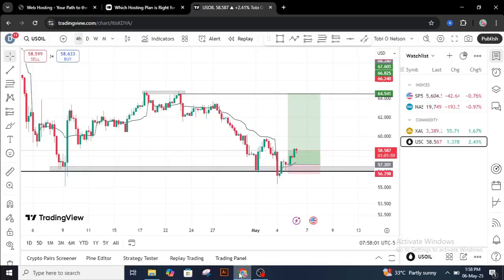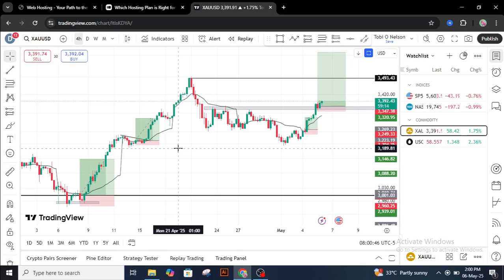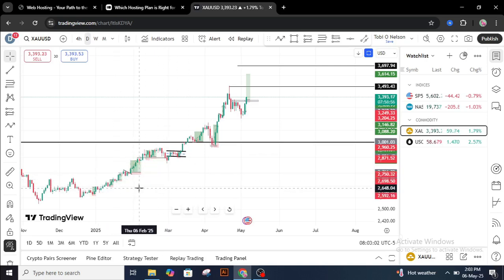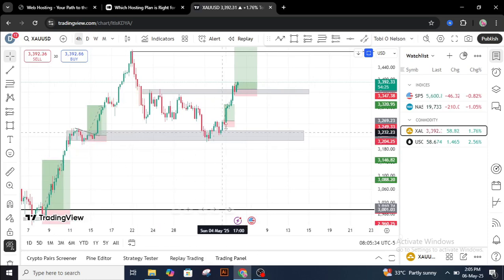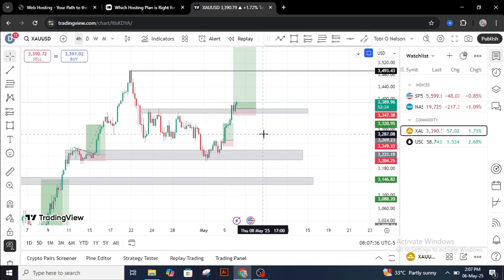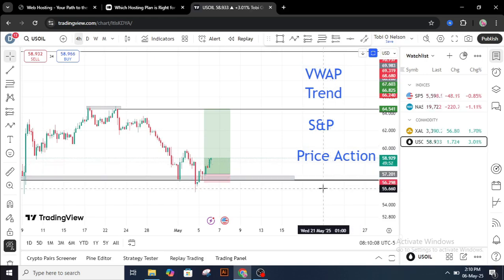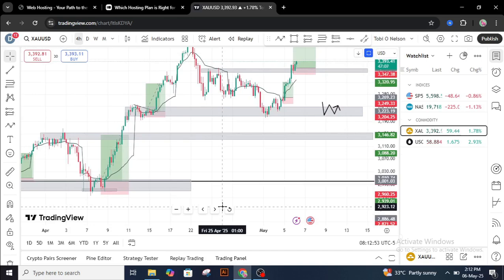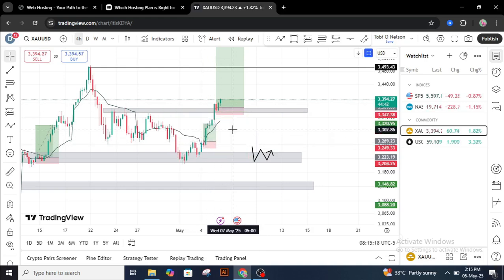This is the ONLY Swing Trading Strategy You Need to Make Money in Forex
In this episode, we dive into the best swing trading strategy. Whether you're trading full-time or investing long-term, this breakdown will help sharpen your edge in the markets.

✅ What you’ll learn today:

Trend Identification

Price Action

Use of VWAP and RSI